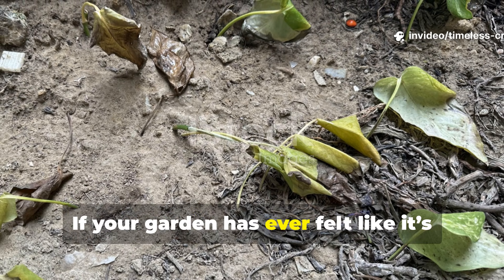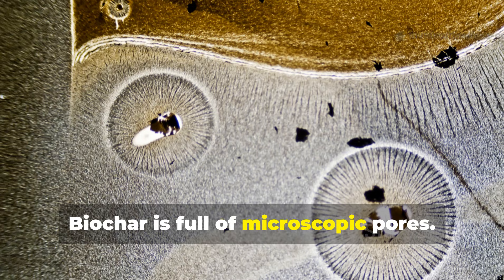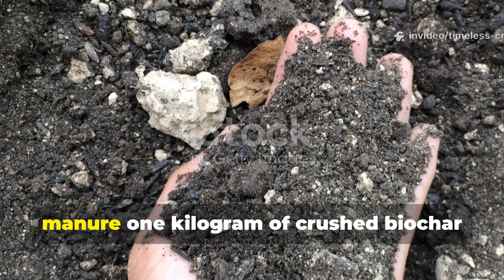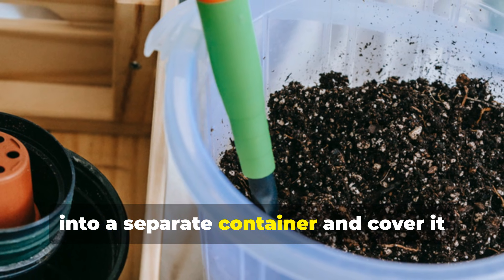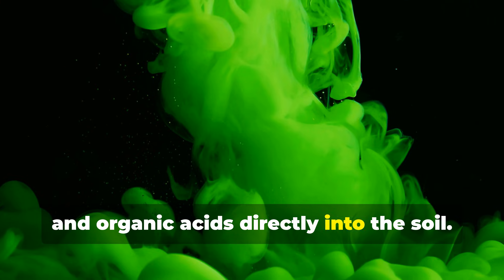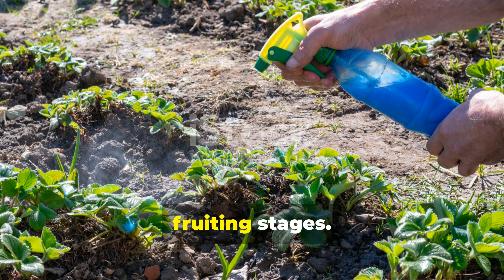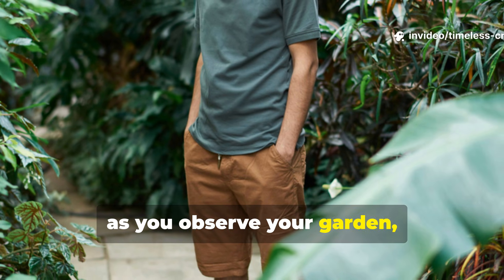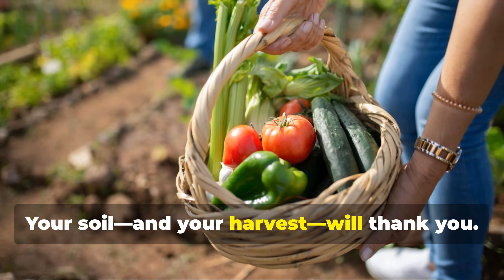💥 This Black Microbe Liquid Made My Garden EXPLODE With 10X Harvests! 🌱🍓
Unlock the secret to turning ordinary soil into a garden powerhouse! 🌱 This black, microbe-packed liquid has transformed gardens into fruit-exploding machines with 10X harvests. If your crops aren’t thriving, you need to see this.

In this video, you’ll learn:
🔥 How a simple mix of compost and biochar creates a long-lasting microbial powerhouse
💧 The exact formula to make your own black microbe liquid and how to dilute it safely (1 part liquid to 10 parts water)
🌿 Why this method works better than ordinary compost tea and feeds your soil for years
🌱 Step-by-step guidance on activating biochar to supercharge nutrient and microbial storage
🍓 How to use it for soil feeding and foliar spraying to produce bigger, healthier fruits
🌞 Why the benefits continue improving over time, giving consistent yields season after season

See firsthand how this liquid transforms roots, strengthens stems, and produces explosive growth in fruits and vegetables. No expensive chemicals, no complicated machines—just natural, science-backed soil power that you can make at home.